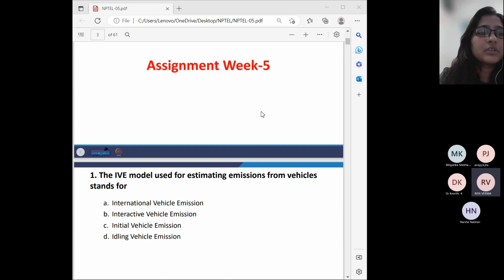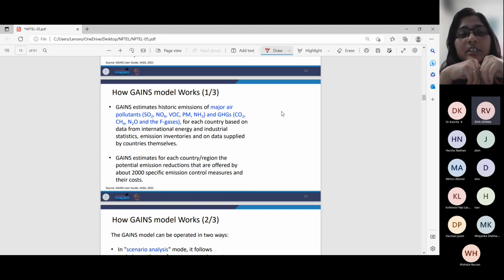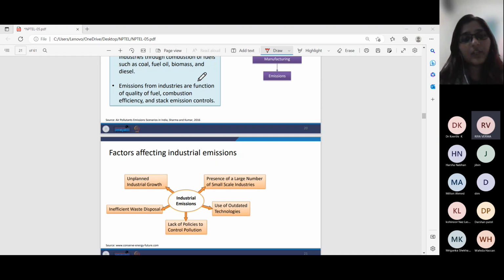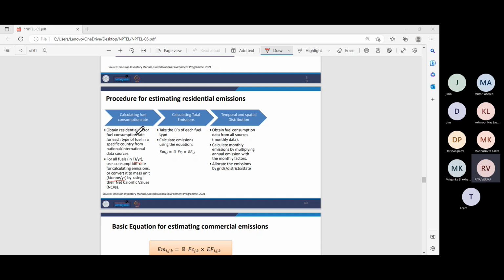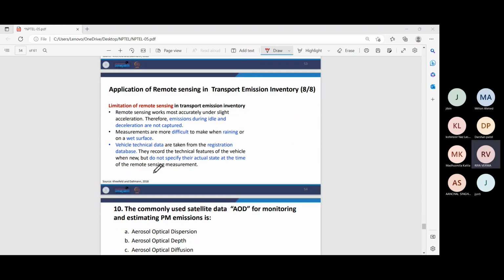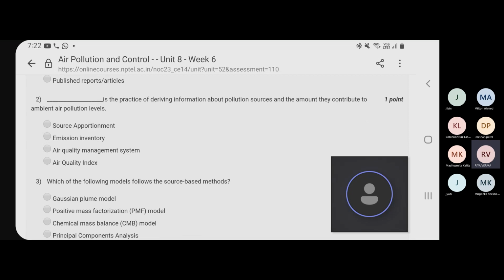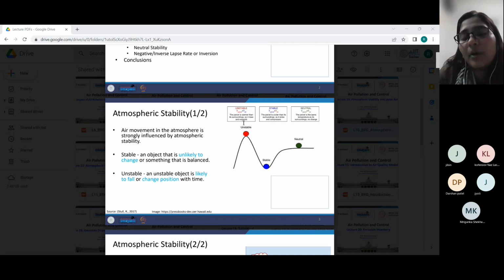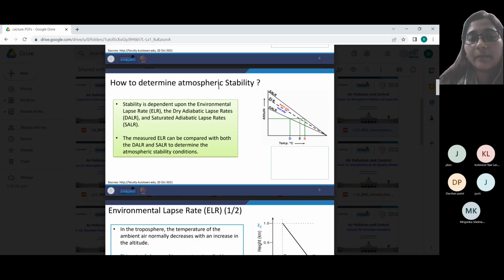NPTEL-Air pollution and control; PMRF Tutorial (Week-5)